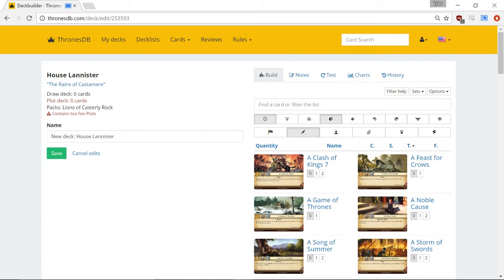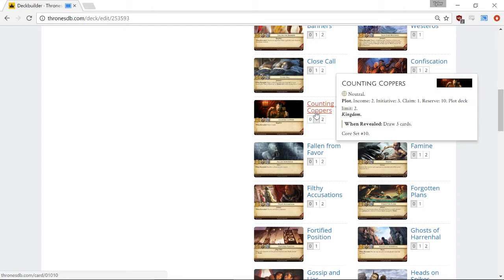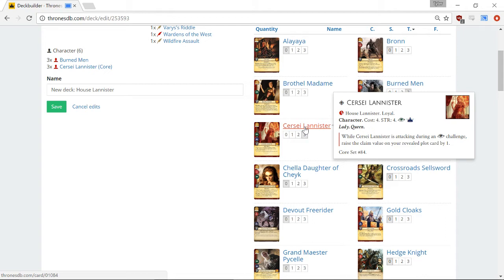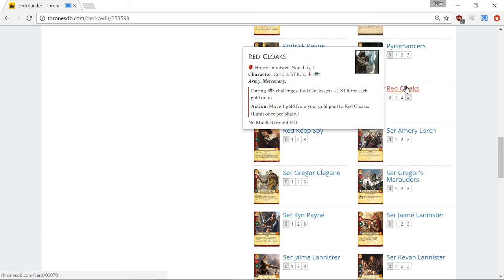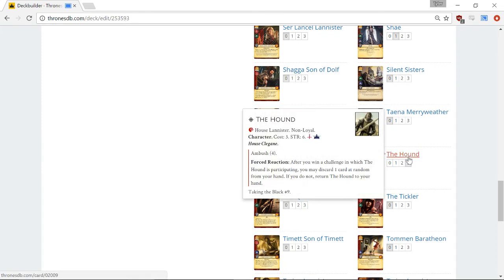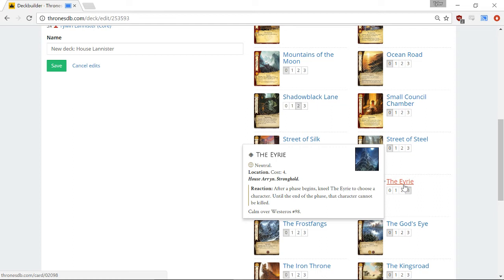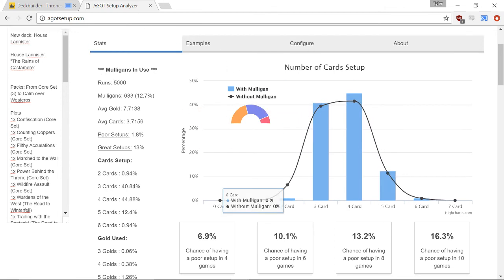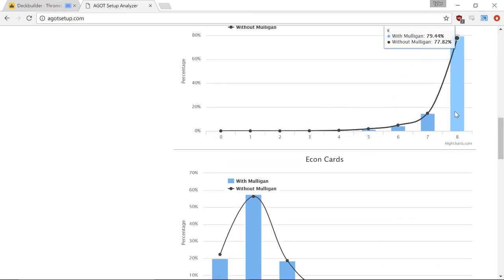Lanni Rains Store-champ deckbuilding